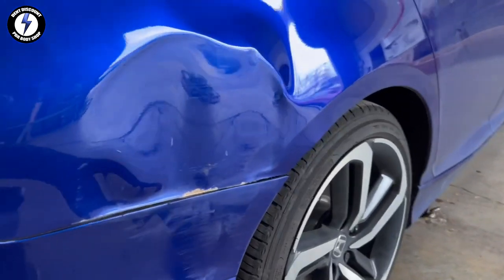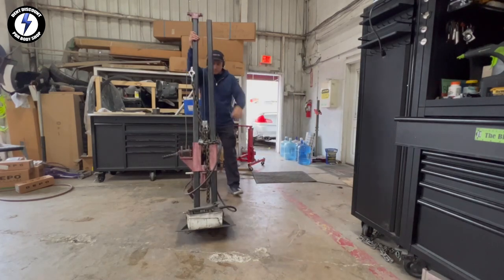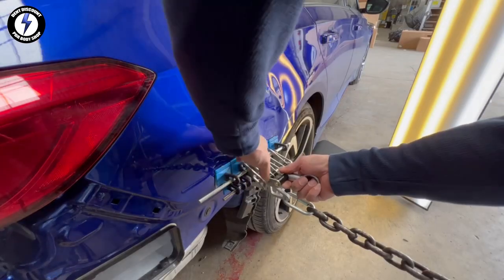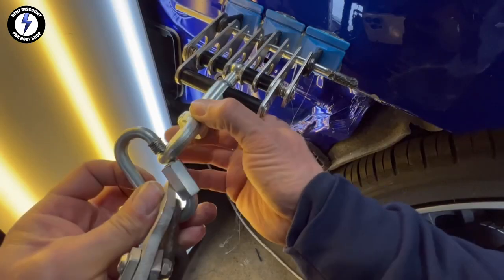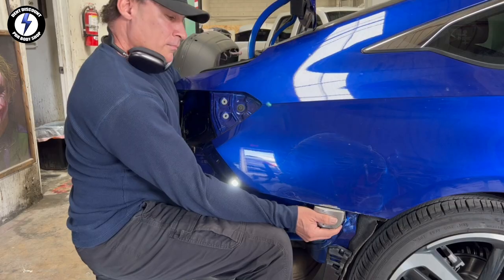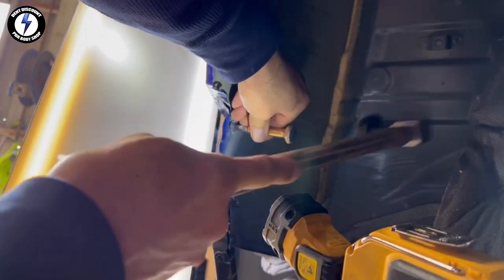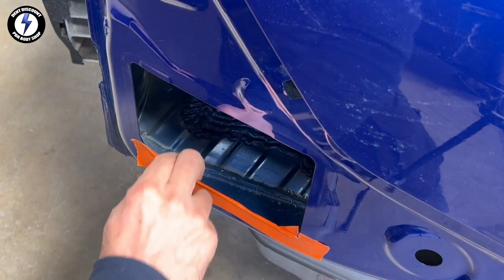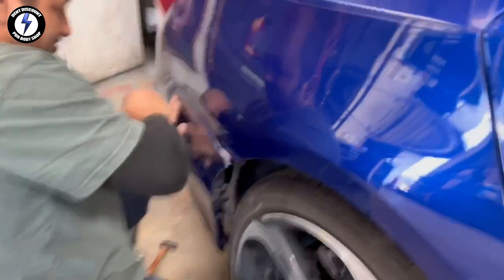REPLACE OR REPAIR? | Hole in Quarter Panel!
Most Auto shops in San Jose prefer to replace parts and panels.
However, some customers prefer to keep the original parts and paint.
Today, watch me save this panel by removing the Dent using the PDR method.

Trim Removal Set

Mychanic rolling stool

4oz Ballpeen Hammer

Gorilla Tape

Soft Hammer